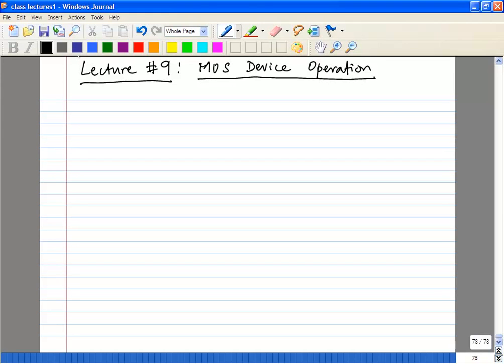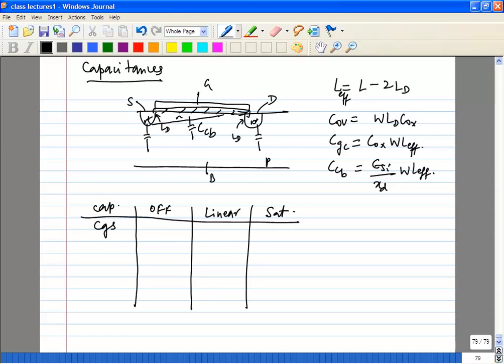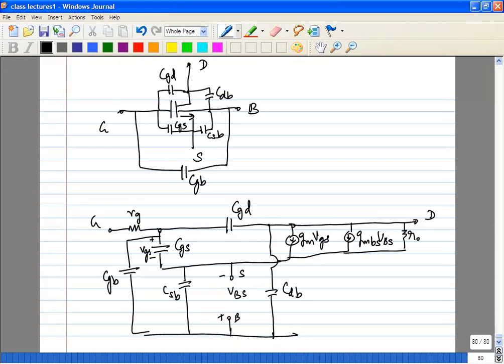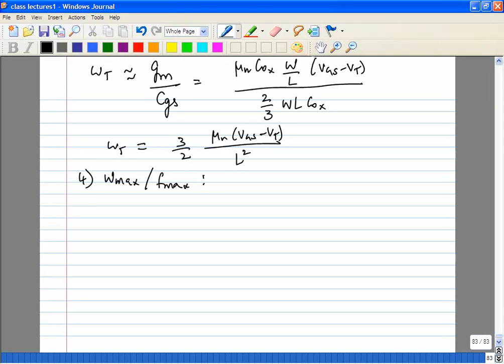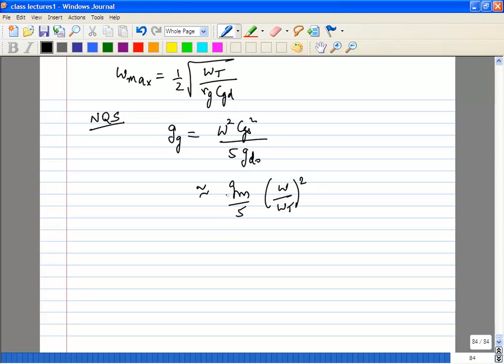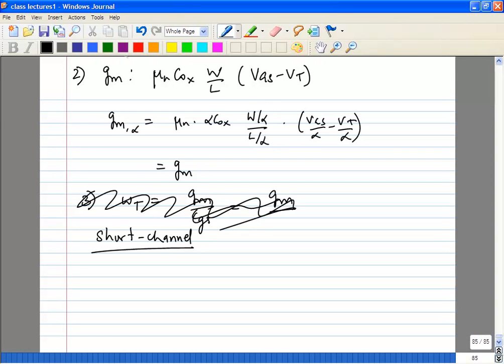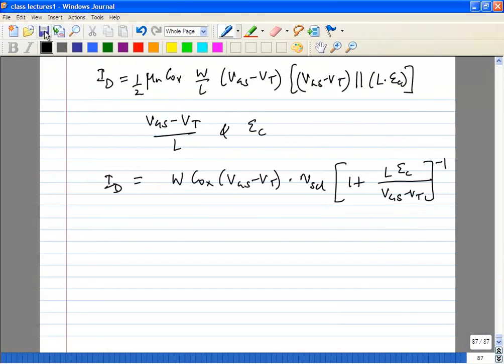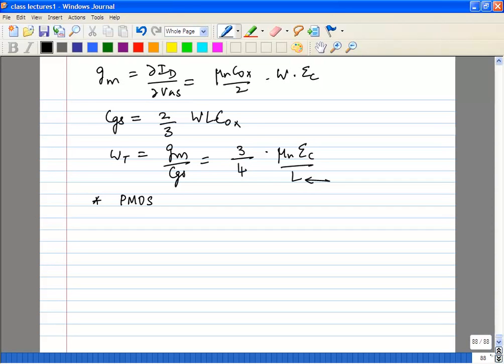Lecture 9 MOS Device Operation